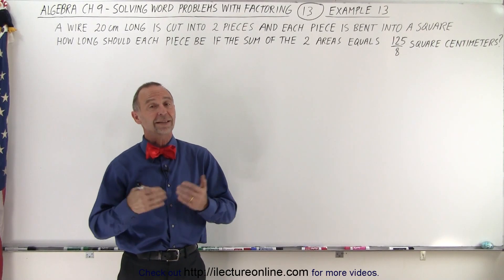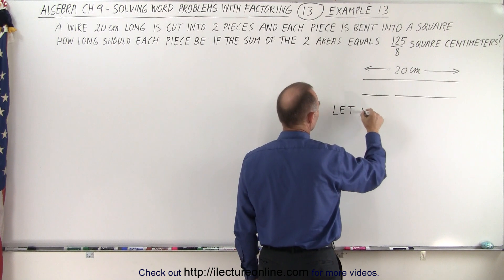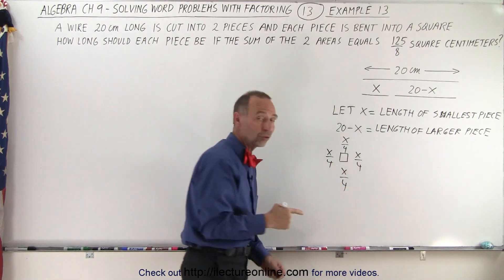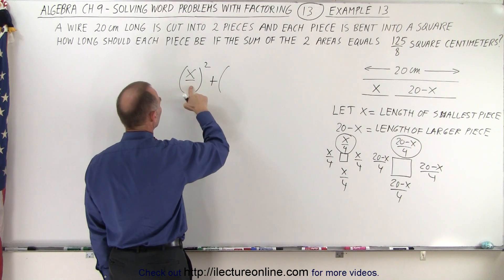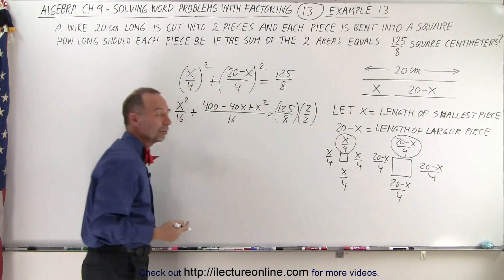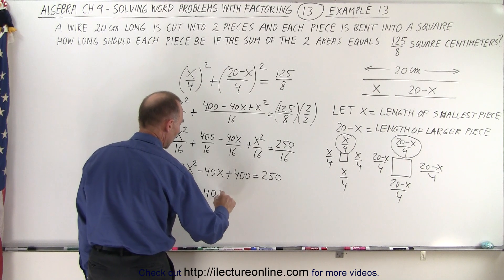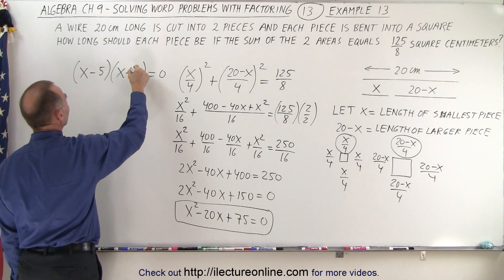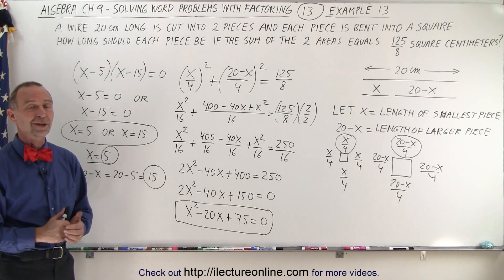Algebra - Ch. 9: Solving Word Problems with Factoring (13 of 17) Example 13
In this video I will solve: A wire 20cm long is cut into 2 pieces and each piece is bent into a square. How long should each piece be if the sum of the 2 ares equals 128/8 square centimeters?